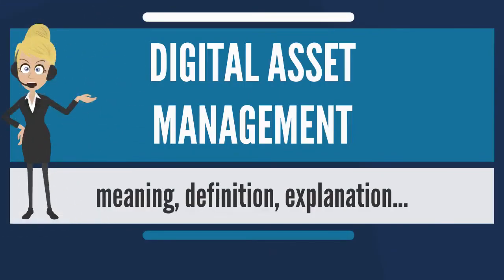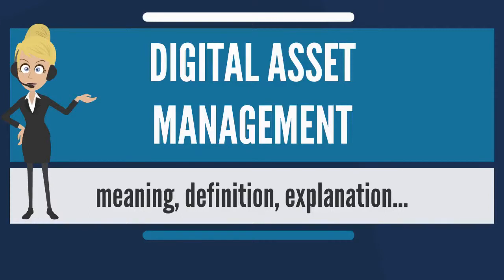What is DIGITAL ASSET MANAGEMENT What does DIGITAL ASSET MANAGEMENT mean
What is DIGITAL ASSET MANAGEMENT? What does DIGITAL ASSET MANAGEMENT mean? DIGITAL ASSET MANAGEMENT meaning - DIGITAL ASSET MANAGEMENT definition - DIGITAL ASSET MANAGEMENT( Digital Marketing) explanation.

Digital asset management (DAM) consists of management tasks and decisions surrounding the ingestion, annotation, cataloguing, storage, retrieval and distribution of digital assets.

Digital photographs, animations, videos and music exemplify the target areas. Digital asset management systems (DAMS) include computer software and hardware systems that aid in the process of digital asset management.

The term "digital asset management" (DAM) also refers to the protocols for downloading, renaming, backing up, rating, grouping, archiving, optimizing, maintaining, thinning, and exporting files or other binary data.

The efficiency of above-mentioned protocols could be ensured through a structured taxonomy.

The "media asset management" (MAM) sub-category of digital asset management mainly addresses audio, video and other media content. The more-recent concept of enterprise content management (ECM) often deals with solutions which address similar features but in a wider range of industries or applications.

Smaller DAM systems are easier to categorize as to content and usage since they normally operate in a particular operational context. This would hold true for systems attached to audio- or video-production systems. The key differentiators here are the types of decoders and I/O (input/output) used for the asset ingest, use and outgest. Since metadata describes the essence (and proxy copies), the metadata can serve as a guide to the playout decoders, transcoders, and channels as well as an input to access-control rules. This means that the essence can be treated as a non-described storage object except when being accessed for viewing or editing. There is relevance to this when considering the overall design and use of larger implementations. The closer the asset is to the ingest/edit/playout tool, the greater the technical architecture needs to accommodate delivery requirements such as bandwidth, latency, capacity, access control, availability of resources, etc. The further the asset moves into a general storage architecture (e.g. hierarchical storage management ) the more it can be treated as a general blob (binary large object) that is typically held in a filesystem, not in a database. The impact of this set of needs means that it is possible and reasonable to design larger systems using smaller, more expensive performance-systems at the edge of the network where the essence is being used in its intended form and less expensive systems further back for storage and archival. This type of design exemplifies Infrastructure Convergence Architecture, where the line-of-business operations technology and IT technologies depend on one another for functional and performance (non-functional) requirements.